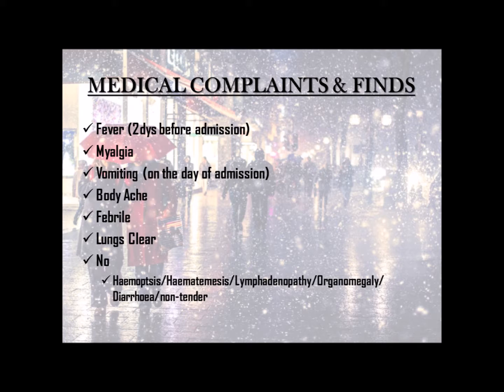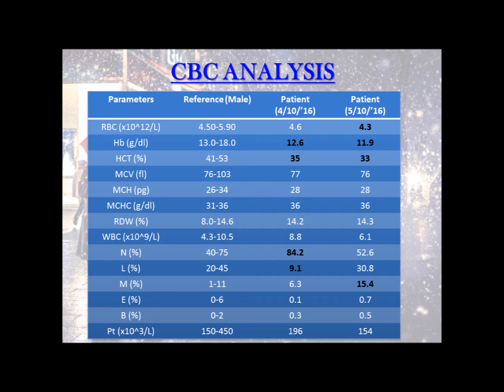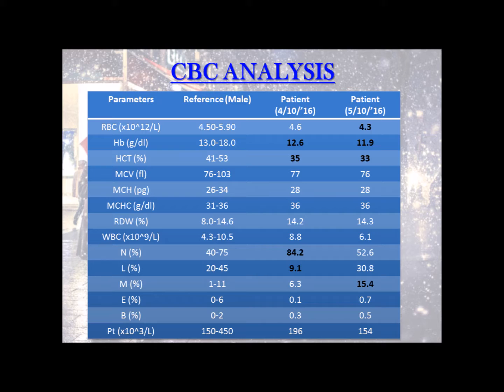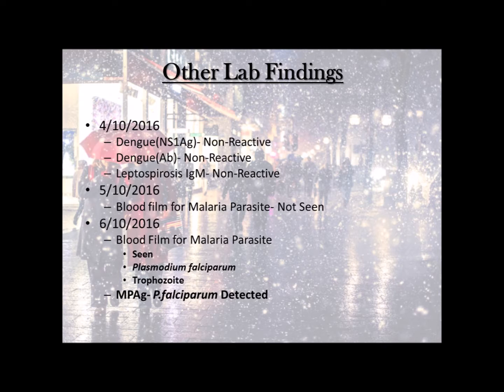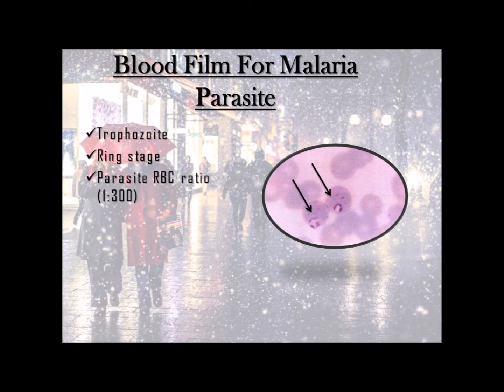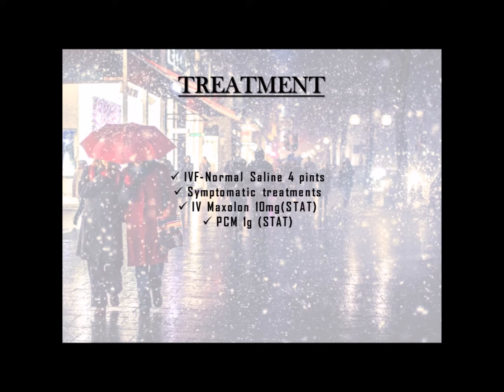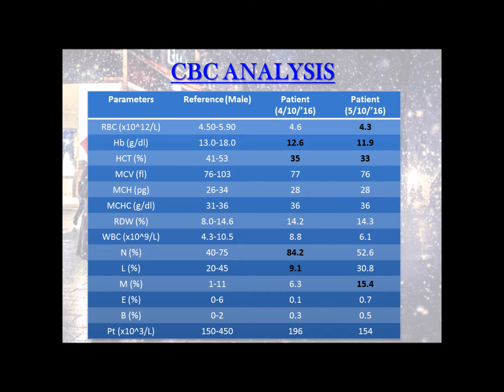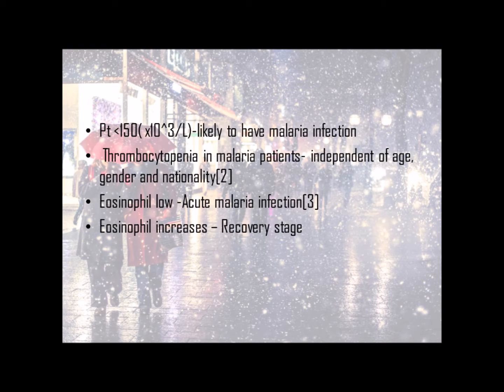Case Study-Sathiswary CI1